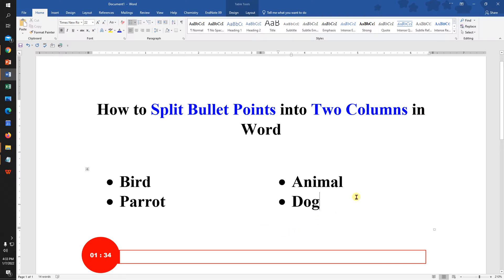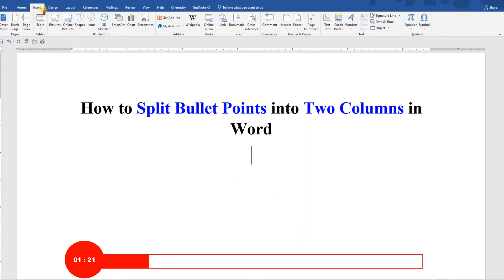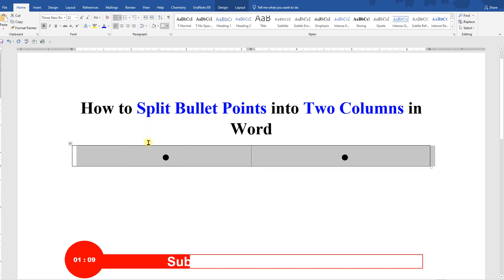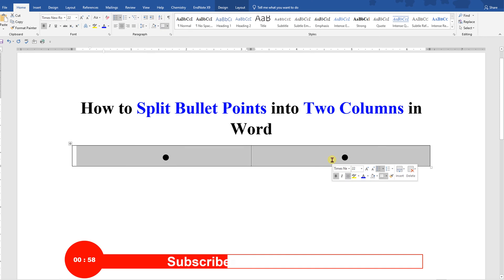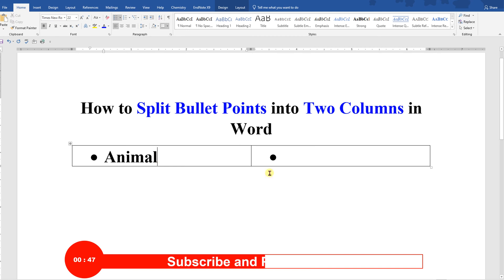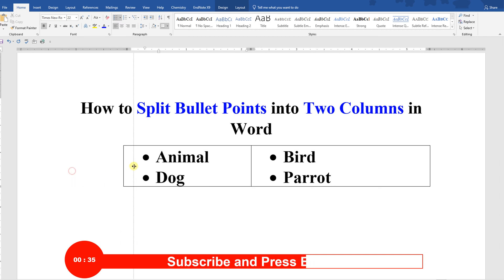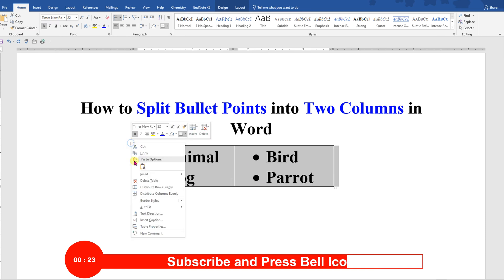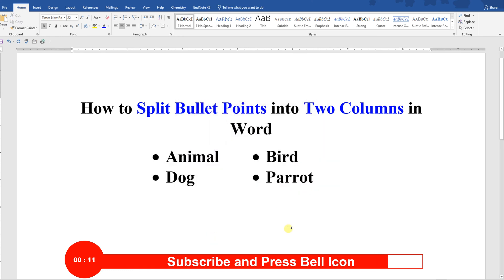How to Split Bullet Points into Two Columns in Word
Watch in this video How to Split Bullet Points into Two Columns in Word document to put two bullet points on the same line in Word side by side